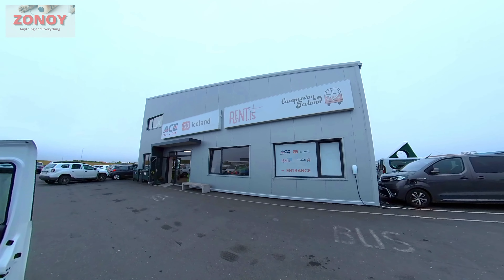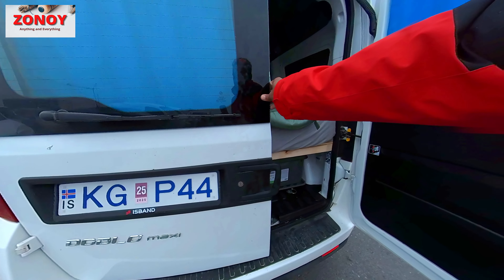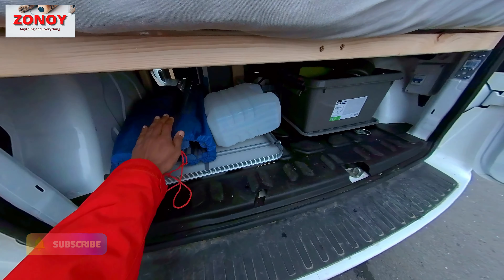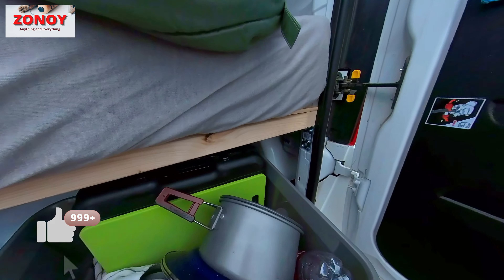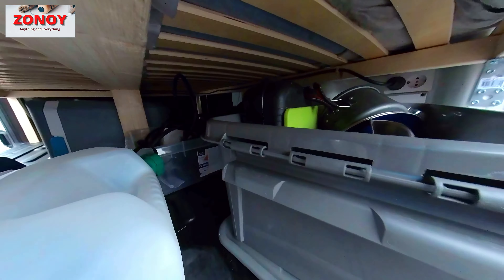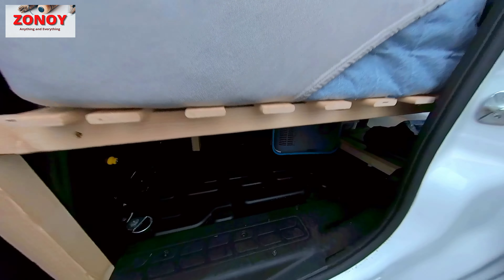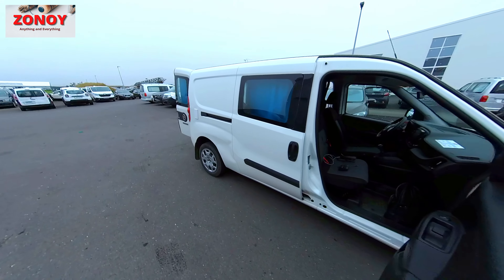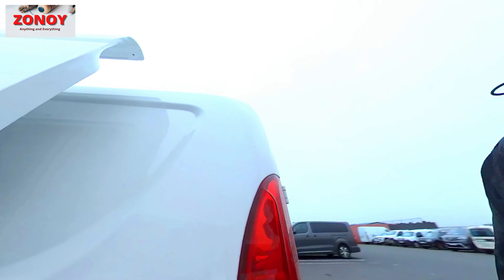FIAT DOBLO MAXI CAMPER VAN ICELAND ROAD TRIP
This is probably the most popular camper van to hire for 2 and single travelers in Iceland Road Trip. It is very comfortable and lovely vehicle to travel in. Drives like a car. Suitable for many roads. This was perfect for this trip. Next probably go off road and get something suitable for those roads.

Iceland Road Trip. Trip of a life time. Iceland is one of the most beautiful places on Earth. Been wanting to visit and do this for many years, FINALLY here so let's go and explore.
Travel video of the main things saw and places visited. This was a 10 day road trip. Wanted to mainly do the Road 1 Ring Road route going counter clockwise. The camper van was not suitable for off road so had to stay on the main acceptable roads.

Iceland is a Nordic island country in the North Atlantic Ocean and in the Arctic Ocean. Iceland is the most sparsely populated country in Europe. Iceland's capital and largest city is Reykjavík, which (along with its surrounding areas) is home to over 65% of the population. Iceland is the biggest part of the Mid-Atlantic Ridge that rises above sea level, and its central volcanic plateau is erupting almost constantly. The interior consists of a plateau characterised by sand and lava fields, mountains, and glaciers, and many glacial rivers flow to the sea through the lowlands. Iceland is warmed by the Gulf Stream and has a temperate climate, despite a high latitude just outside the Arctic Circle. Its high latitude and marine influence keep summers chilly, and most of its islands have a polar climate.

There is a lot of footage and videos to edit and be posted here. Looking very forward to sharing all this with you.